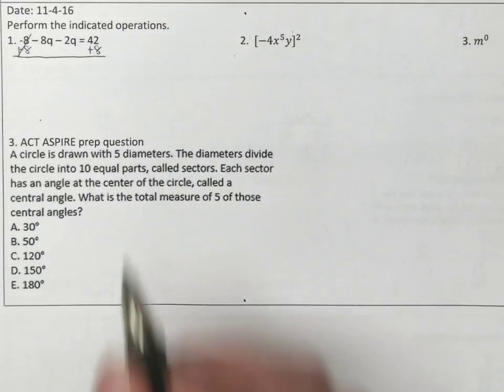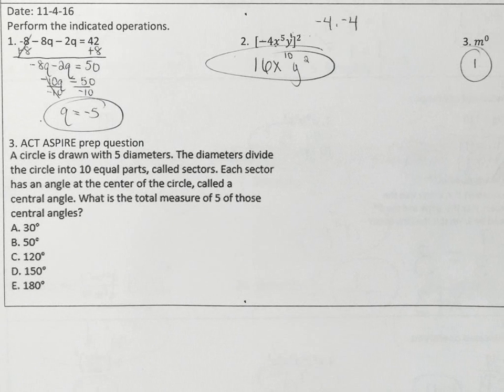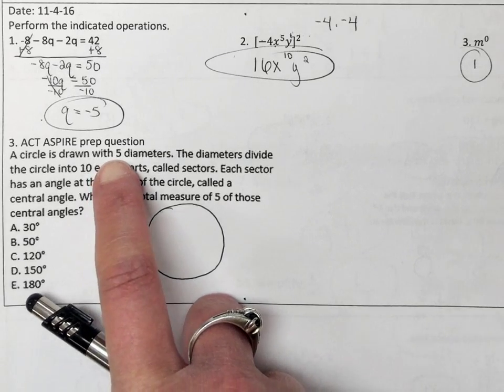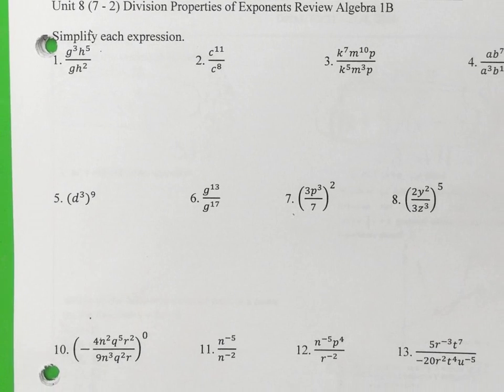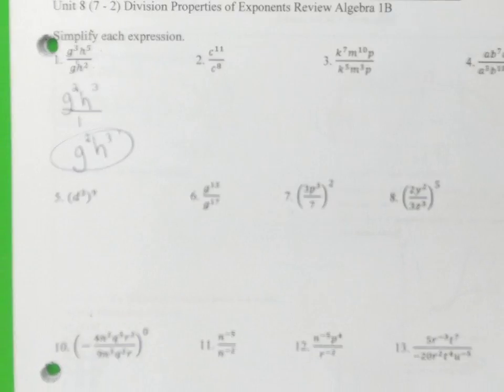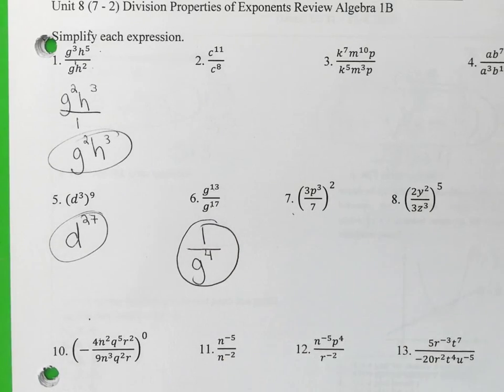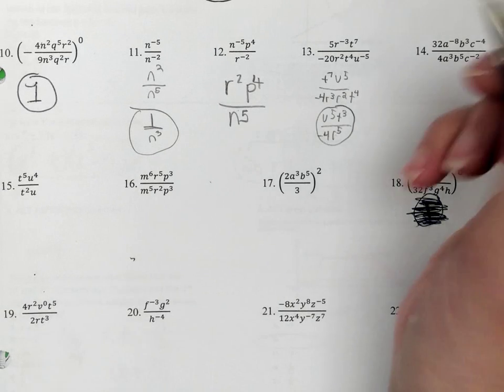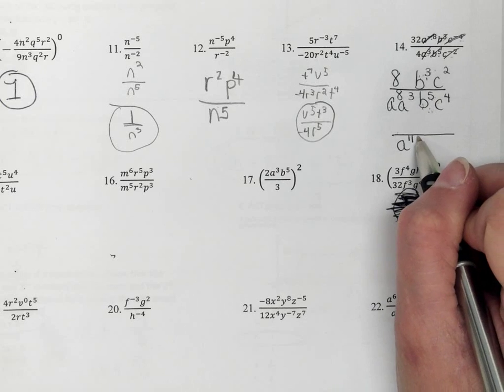11/3 Algebra 1B Lesson